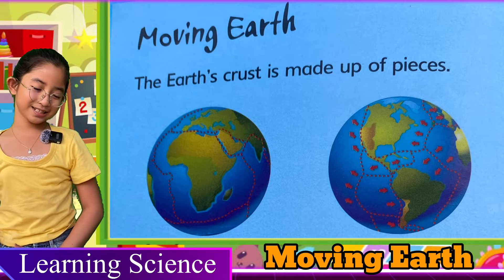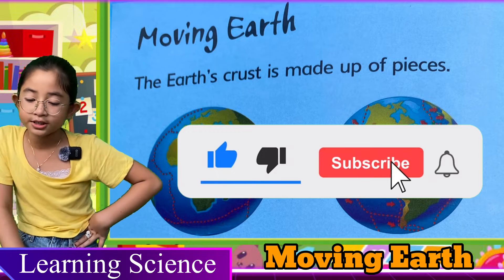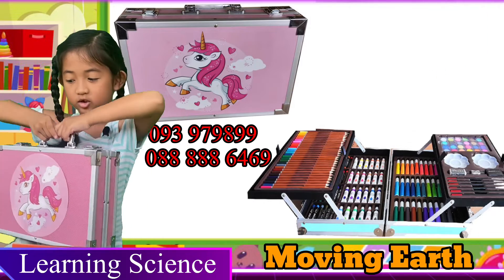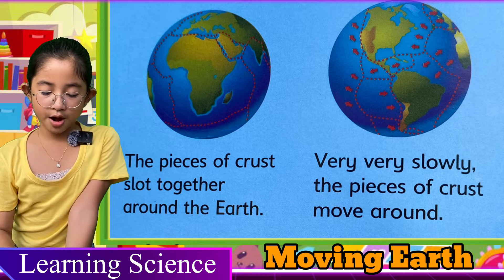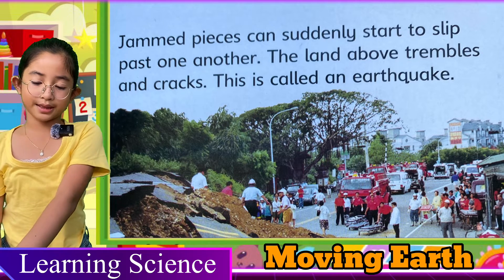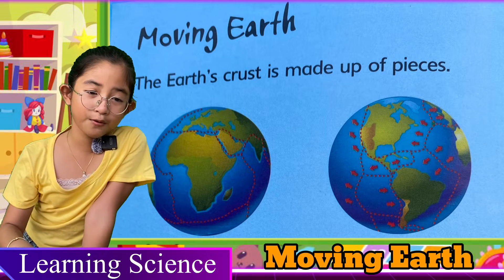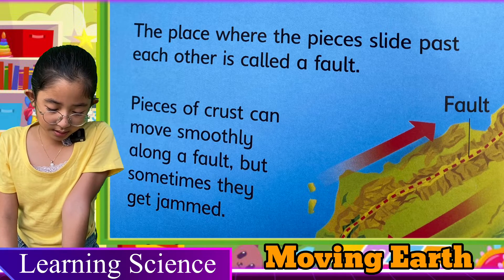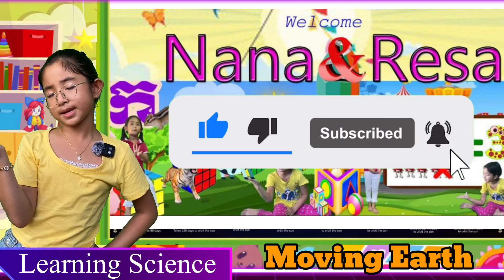English Reading| Planet & Earth: Unit 3: Moving Earth | Science for Kids| Learning Science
How much do you know about Planet and Earth? Currently, Nana is reading another science book called Planet and Earth. Like the previous one, this book also has 14 units. She is reading Unit 3: Moving Earth, today. Please join in reading and learning with Nana.

ជួយគាំទ្រនិងឧបត្ថមណាណានិងរីហ្សា
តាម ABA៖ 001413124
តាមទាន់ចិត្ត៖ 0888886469